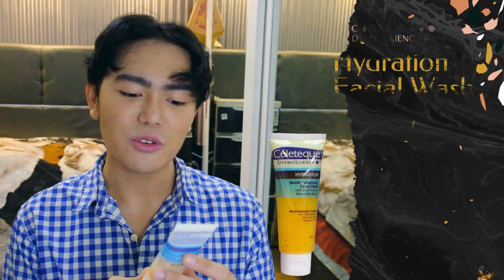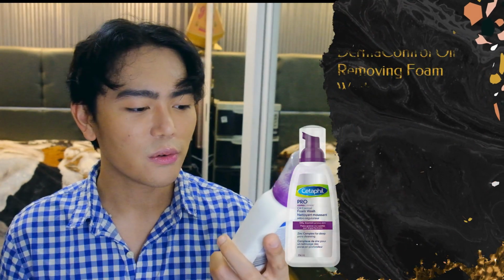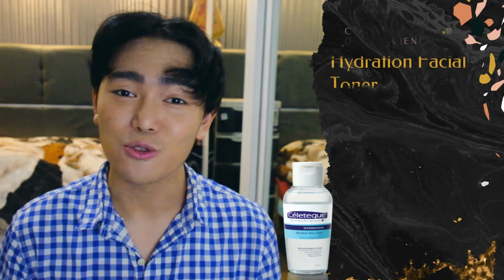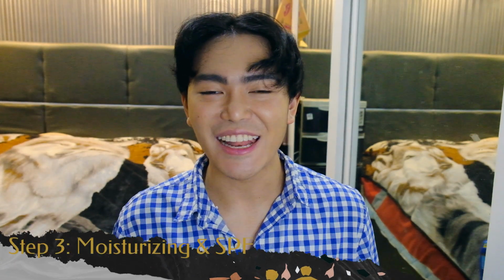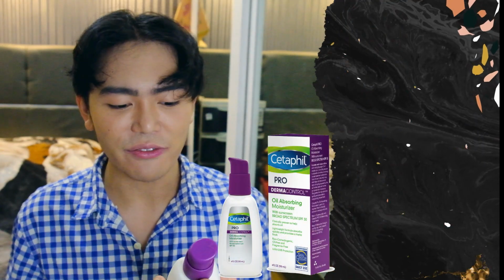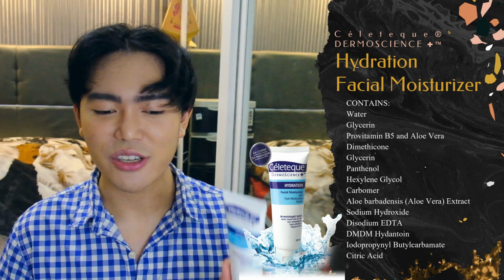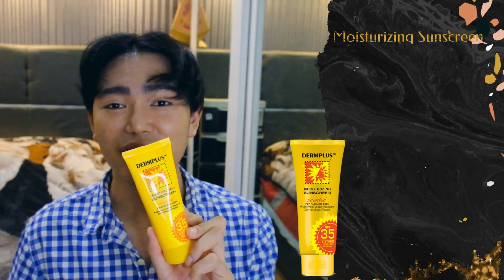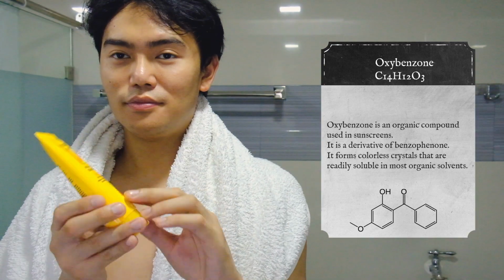The PERFECT Skincare Routine for Beginners | 2020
Hey Bubsters!
Are you new to skincare and don't have an idea how to start? don't worry because this will be your ultimate guide. I was once also a first timer. There's always trials and errors when it comes to finding the right skincare regimen that suits your skin. I am going to explain how you can can start with your skincare routine as a beginner or a first time. I gotchu, Bubsters!

PRODUCTS MENTIONED:
-Hydration Facial Wash by Celeteque.
-Cetaphil PRO DermaControl Oil Removing Foam Wash
-Hydration Alcohol-Free Toner by Celeteque
-Hydration Facial Moisturizer by Celeteque
-Aloe Vera Soothing Gel by Beaumyr
-Daily Facial Moisturizer SPF15 by Cetaphil
-DermaControl Oil Absorbing Moisturizer SPF 30 by Cetaphil
-Facial Moisturizing Sunscreen SPF 35 by Dermplus
-Idolo Solless Sunscreen Spray by Mistine

Stay safe and God Bless, Bubsters!